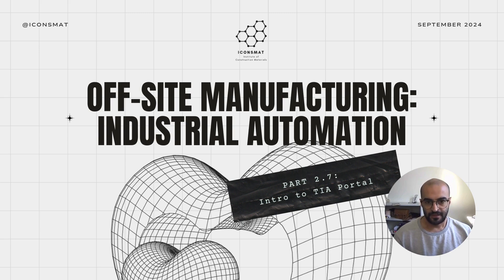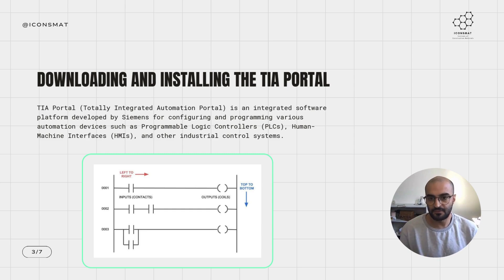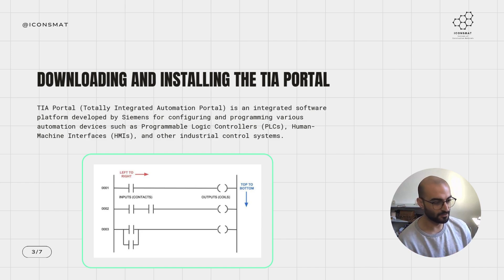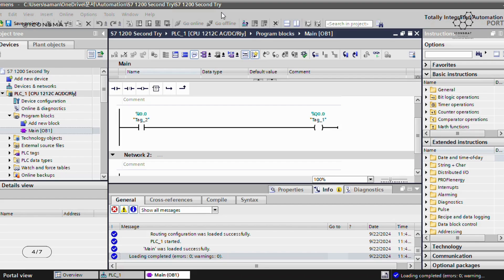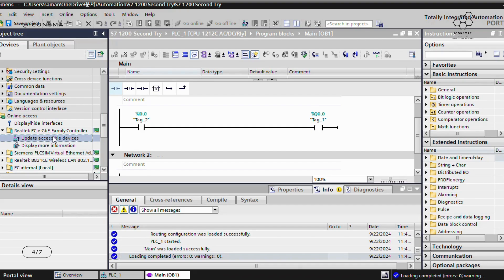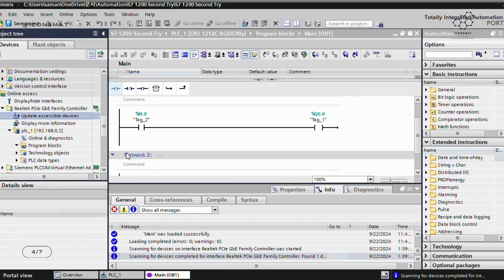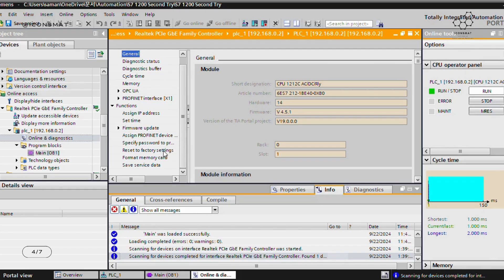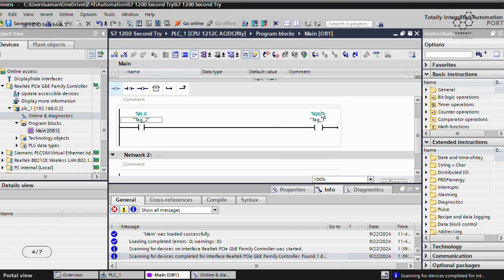Part 2.7: TIA Portal Installation | IP Assignment | Firmware Configuration | Industrial Automation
In this video, you will learn about how to download and install TIA portal, and configure Siemens S7 1200 as your PLC. You will also learn how to diagnose some of the most common issues specially if you are powering up a brand new PLC. Status LEDs will also be explained.